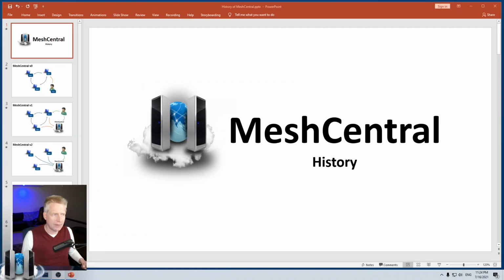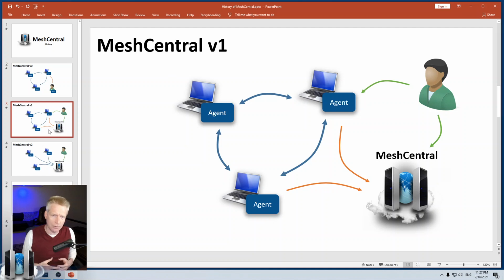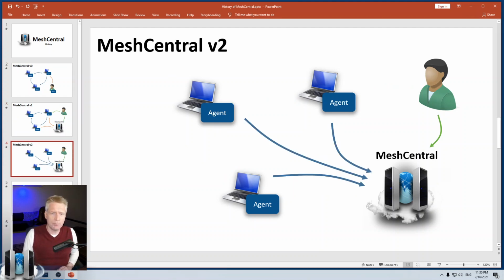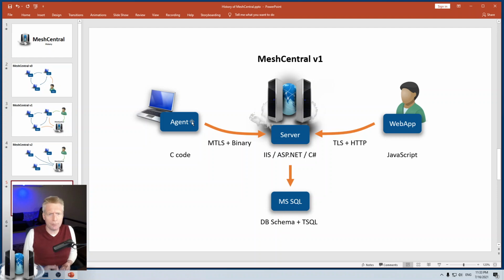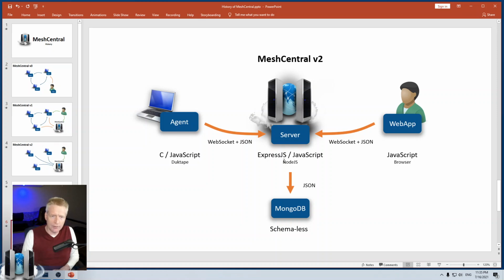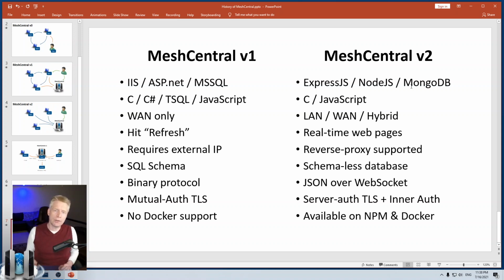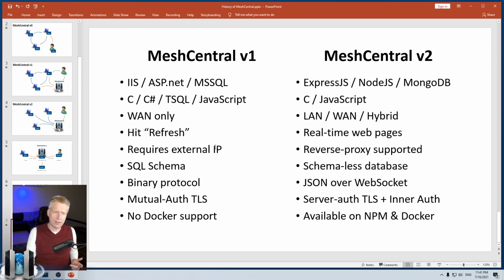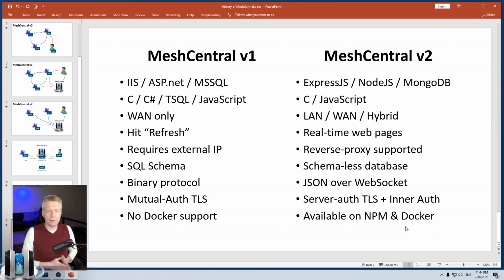MeshCentral Technical - A short history of MeshCentral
The MeshCentral Technical series looks at the background of MeshCentral, it's history, the technology and the technical details that make it work.

In this first video of the technical series, we look at the history of MeshCentral. From the early days where the agent was alone, to MeshCentral v1, the first web server based on ASP.NET/C#/IIS/MSSQL to the modern MeshCentral v2 used today based on NodeJS/JavaScript/ExpressJS/MongoDB. It's been quite a ride and much more to come.

00:00 - Introduction
00:26 - The 3 historic versions of MeshCentral
01:01 - MeshCentral v0, agent only version
03:35 - MeshCentral v1, addition of a central server
06:45 - MeshCentral v2, current design and the MeshCentral name
08:02 - MeshCentral v1 architecture
11:42 - MeshCentral v2 architecture
14:22 - Comparing v1 and v2 design & architecture
21:17 - Conclusion